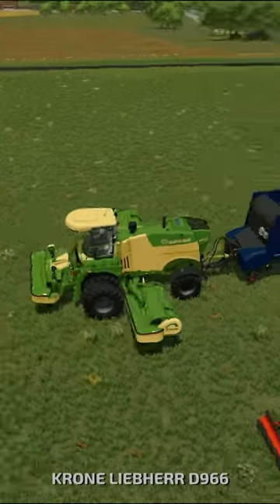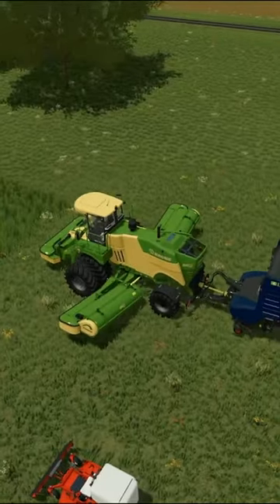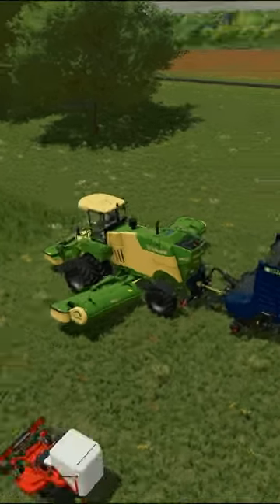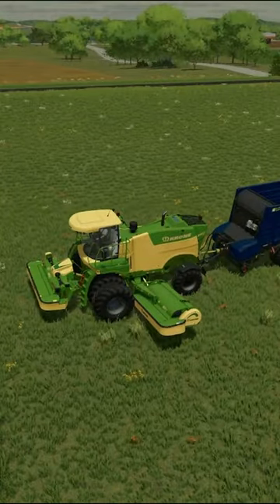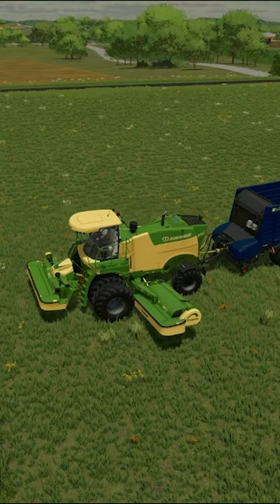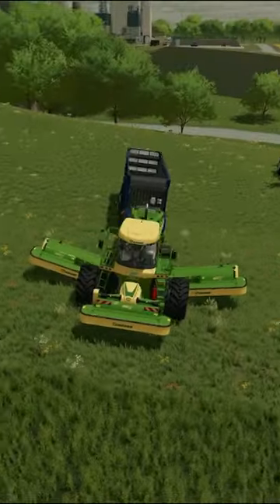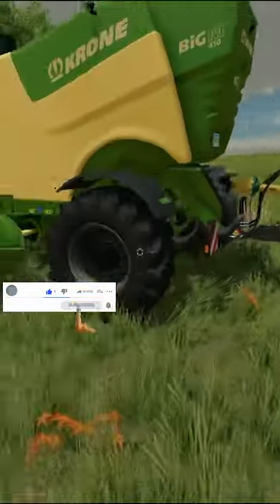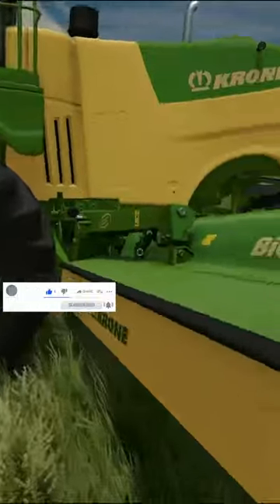FS22 Grass and Silage Mods EP1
Hey everyone, here are some great Farming Simulator 22 mods compatible with Console and PC.  The Xbox and PlayStation Bale limit can be a real pain in the donkey, so I wanted to show some of the stuff I have been using for a while that makes me not even miss silage bales at all, even though I do a ton of grass silage on one of my saves.

Get ready to take your virtual farming experience to the next level!